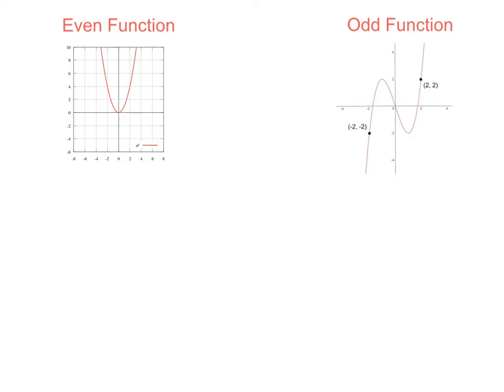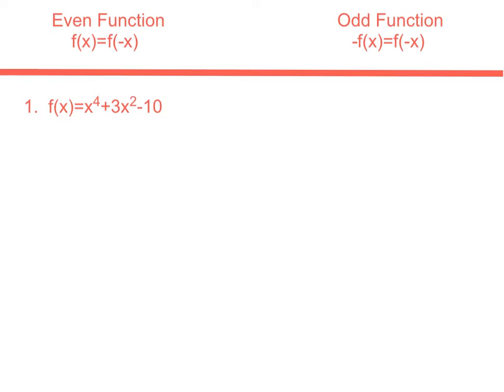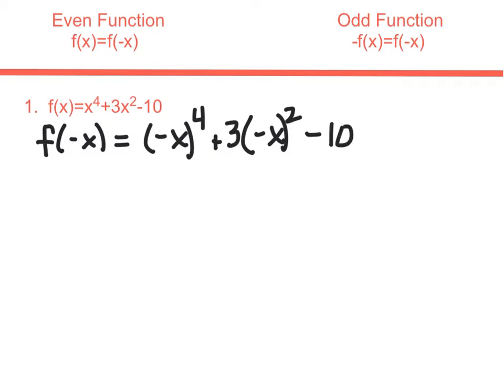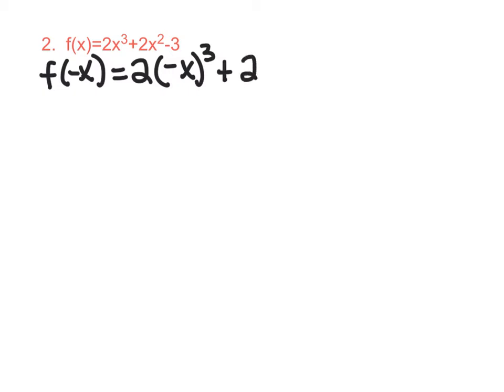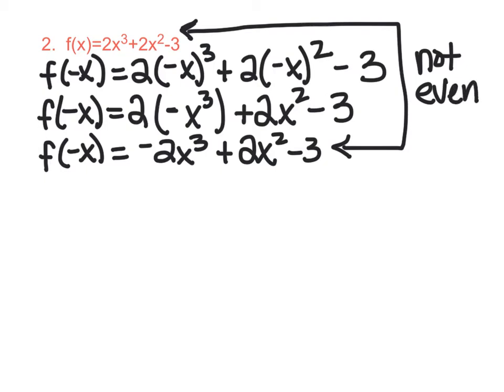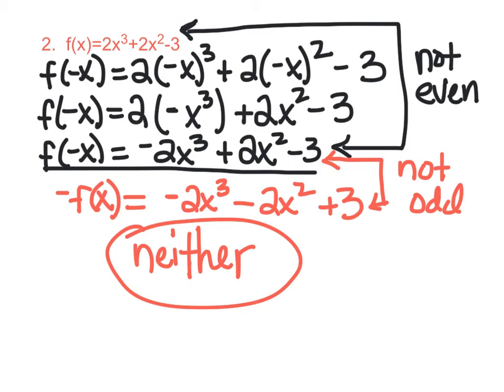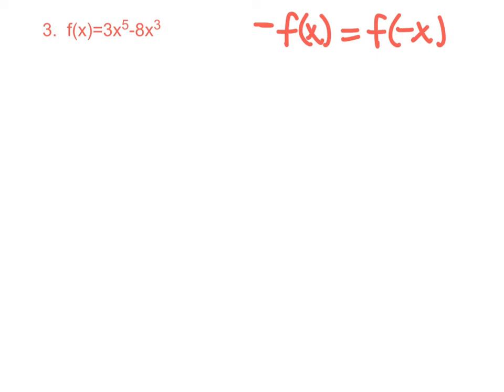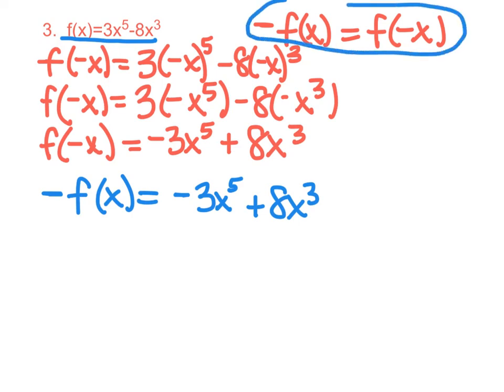odd and even functions